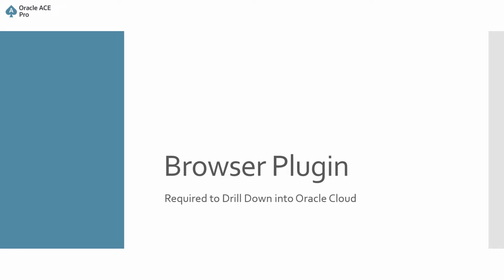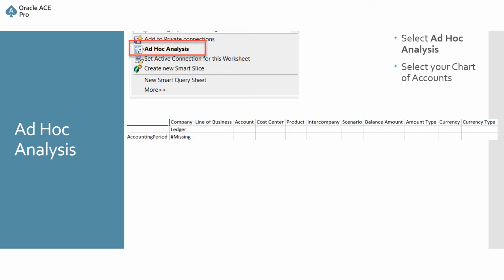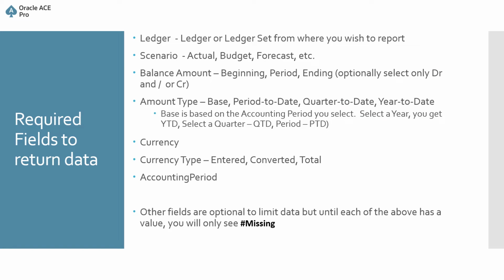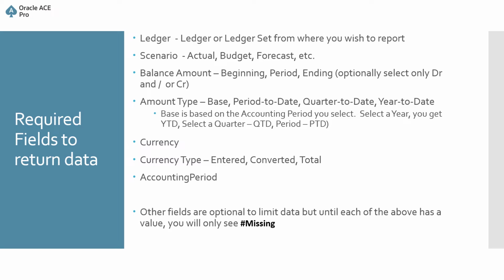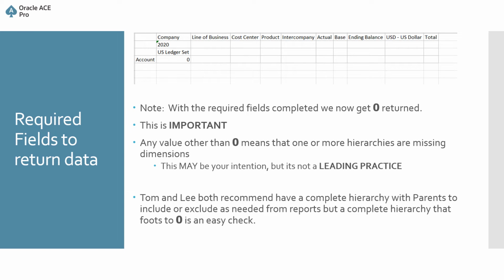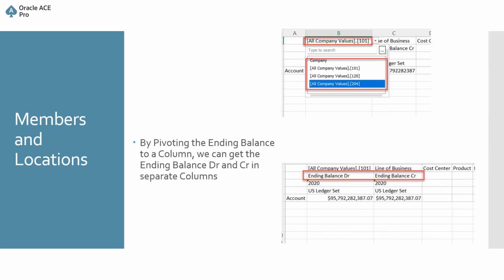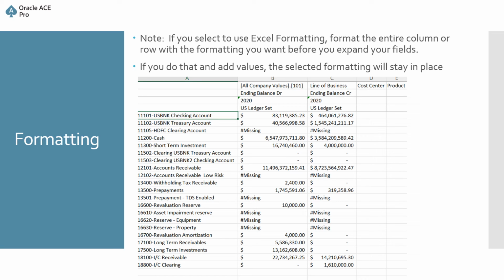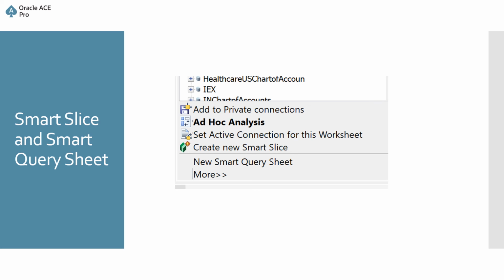05 SmartView Creating an Ad Hoc Analysis